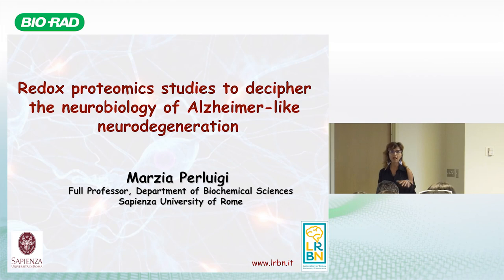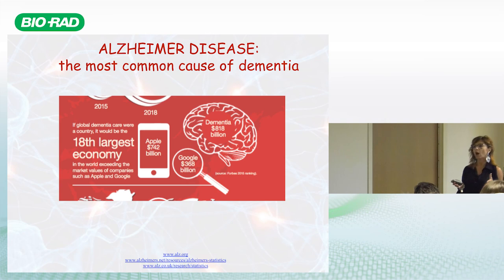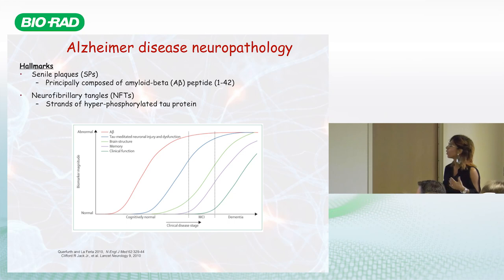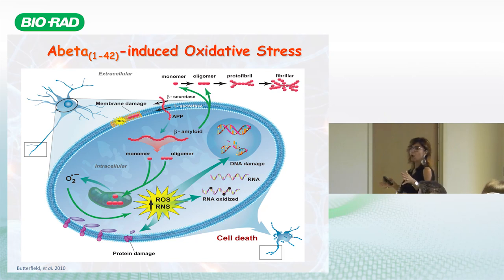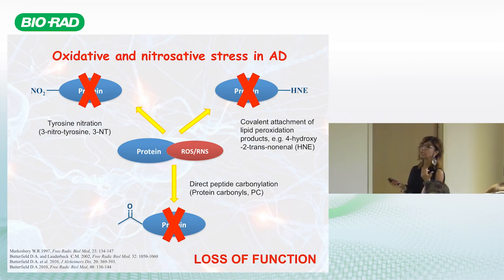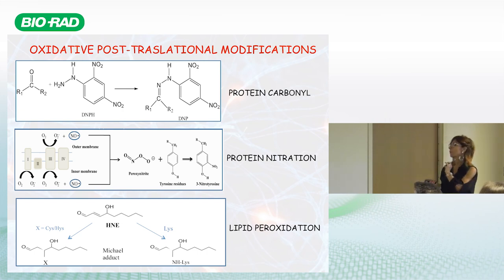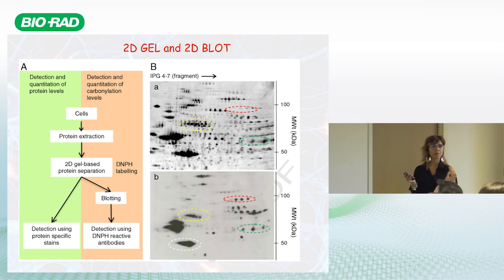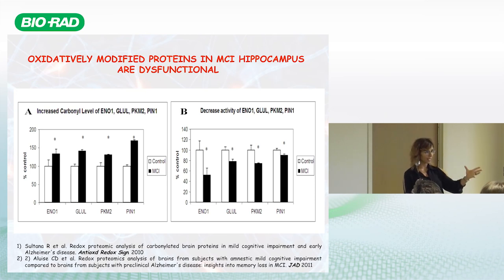Redox Proteomics Studies to Decipher the Neurobiology of Alzheimer-like Neurodegeneration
Bio-Rad presents a lecture by Professor Marzia Perluigi, Professor at the Department of Biochemical Science, Sapienza University, Rome. Here she discusses the latest research in the field of Alzheimer's Disease (AD), specifically the disturbance of multiple pathways upon AD onset, including glucose metabolism, insulin activity and resistance, energy production, and mitochondrial function, which all play roles in age-related cognitive impairment.

Learn more about Bio-Rad Western Blotting workflows.